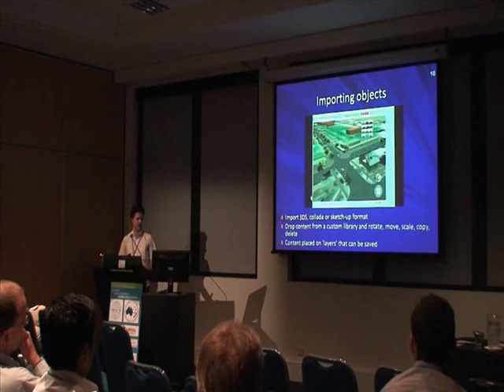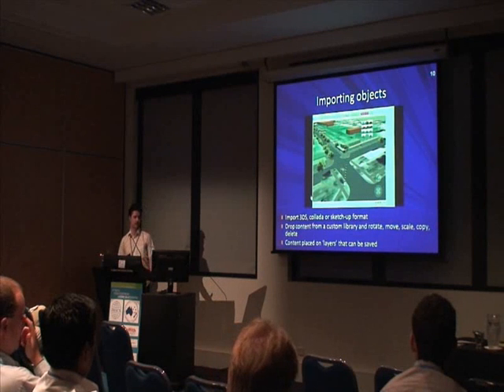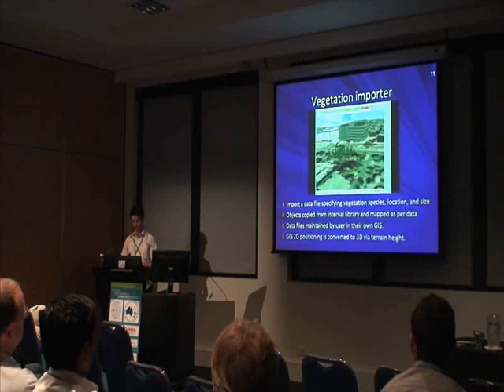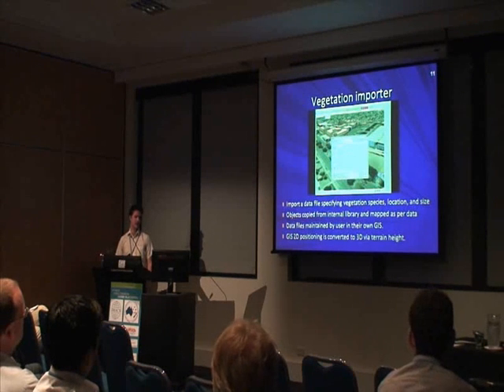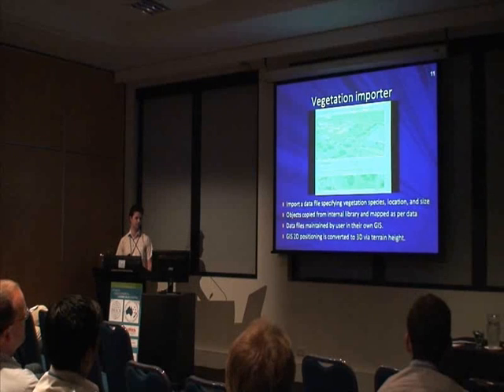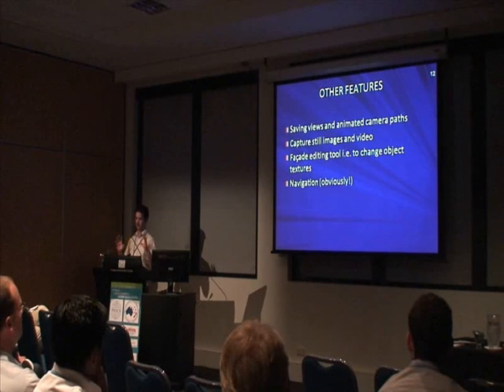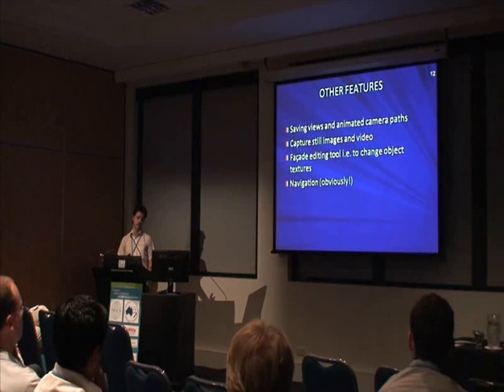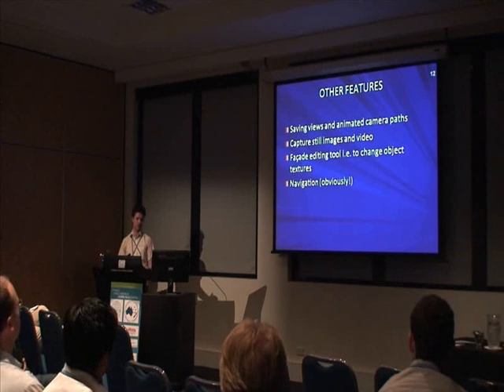MODSIM 2009: Using game engine technology to create real-time interactive environments 2 of 2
Greenwood P.